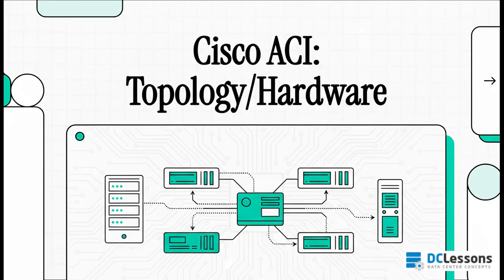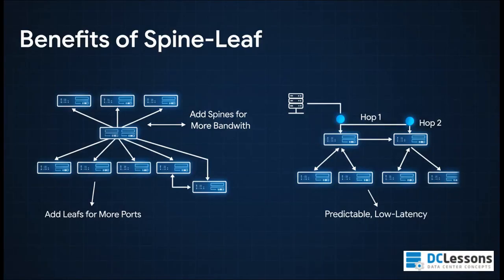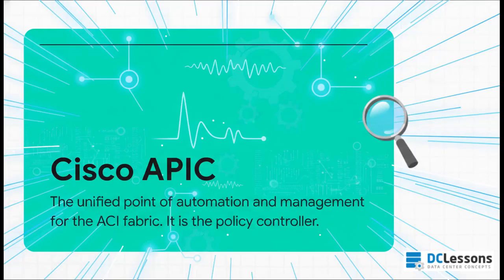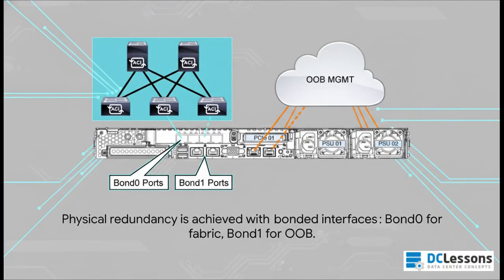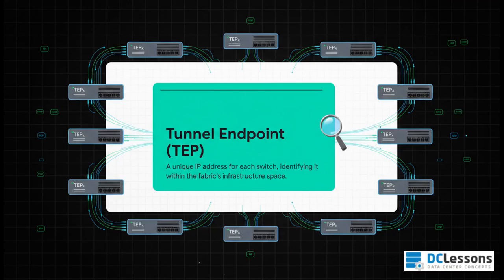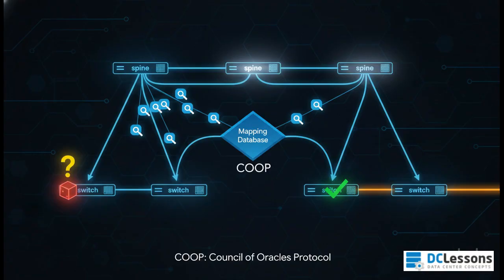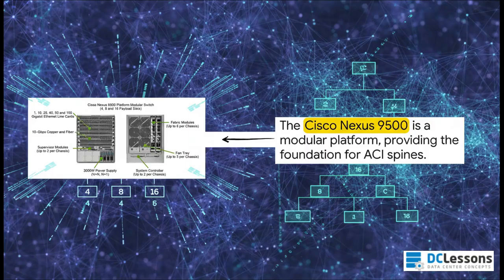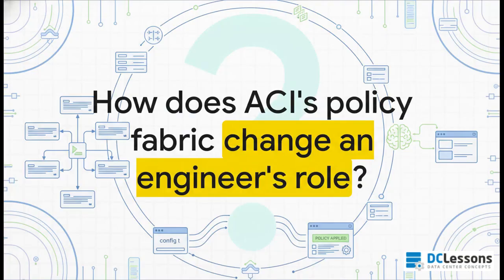Module 1 Cisco ACI Topology and Hardware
Learn Cisco SDWAN - Cisco ACI Topology and Hardware